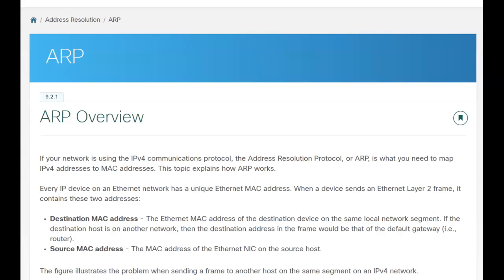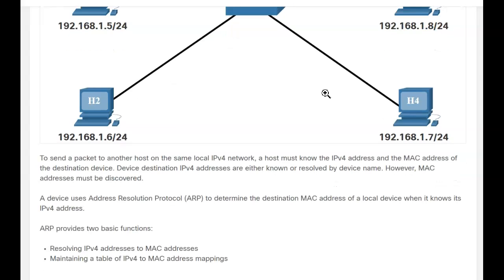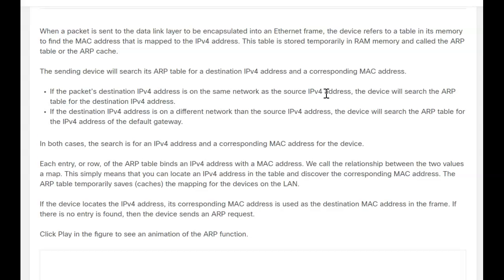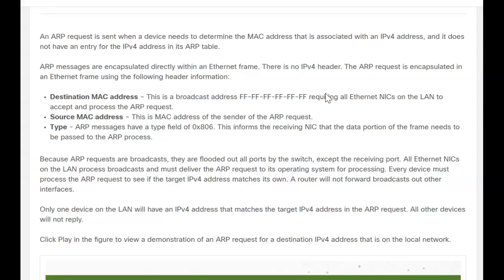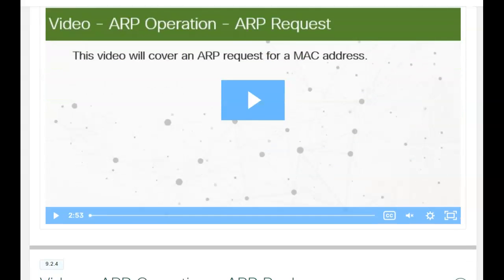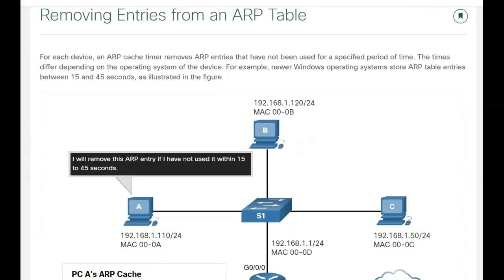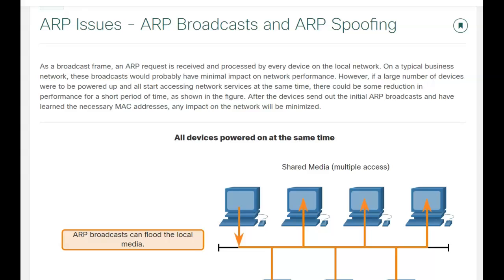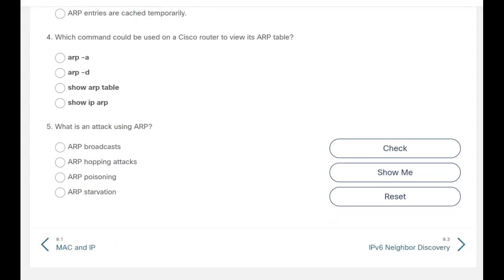FA20 - NET125 - Module 9 Lecture - Part 2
Lecture on Address Resolution Protocol (ARP)